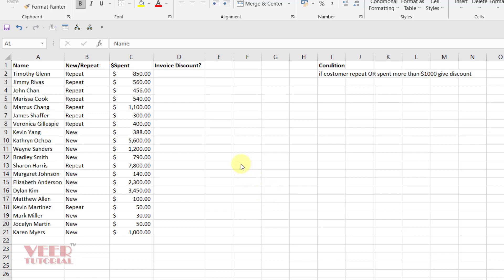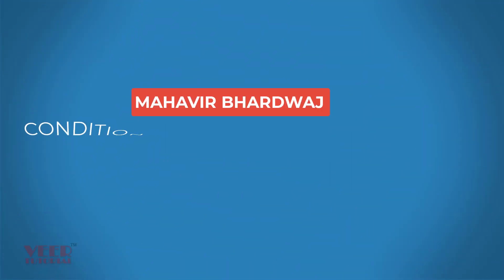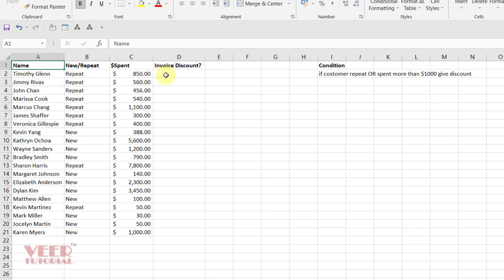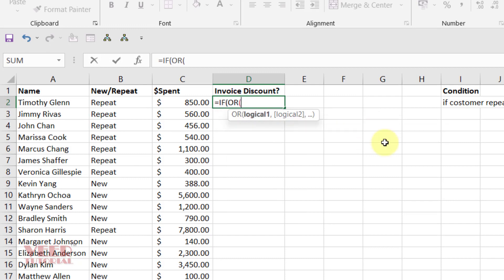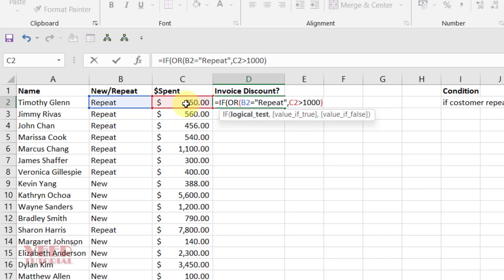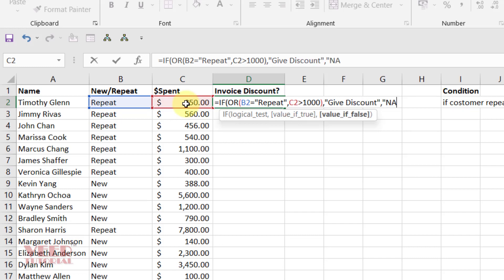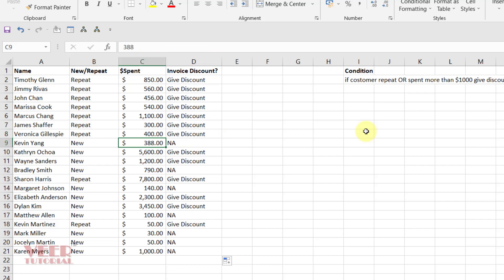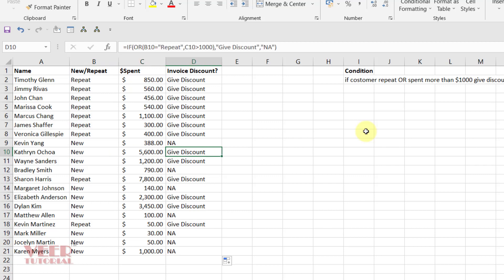Calculate Discount Given Based on Two Different Conditions in Excel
Learn how to calculate discount in excel 2019 for given condition using simple IF & OR function of excel.
Learn Excel in less than 3 minutes. Easy Excel Learning for Beginners